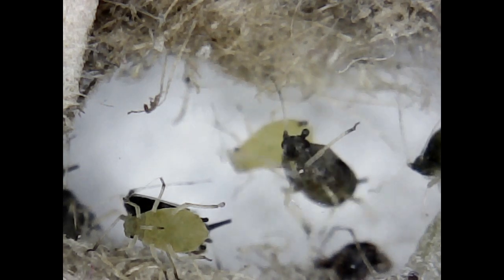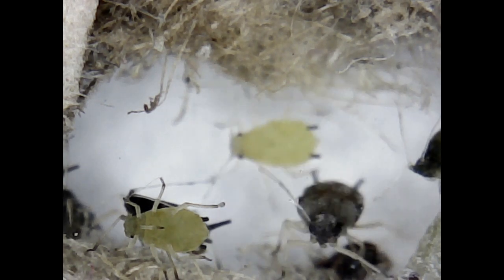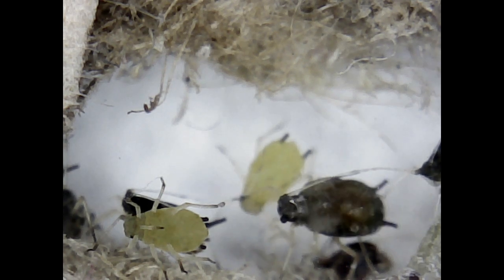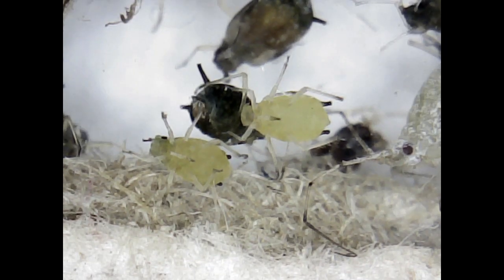The world of the microscope - Aphids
The world of the microscope.
Aphids, also known as plant lice and in Britain and the Commonwealth as greenflies, blackflies, or whiteflies (not to be confused with "jumping plant lice" or true whiteflies), are small sap-sucking insects and members of the superfamily Aphidoidea.